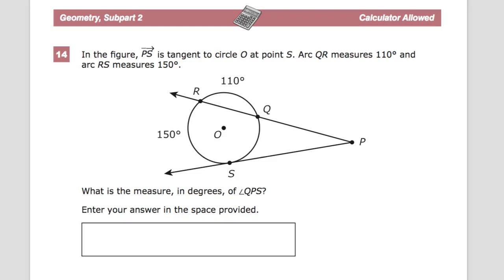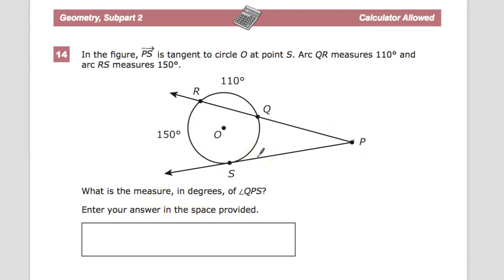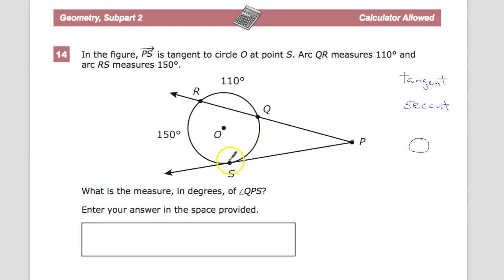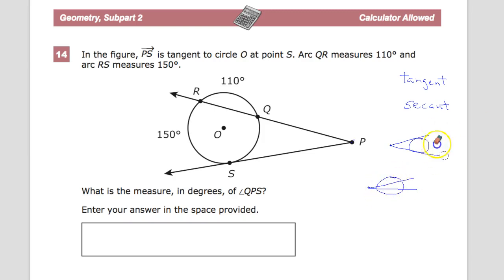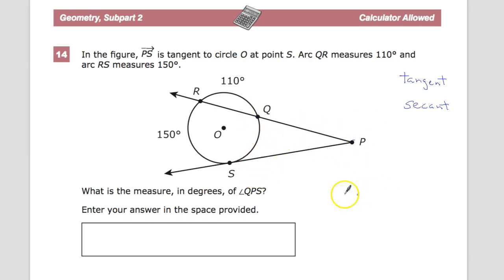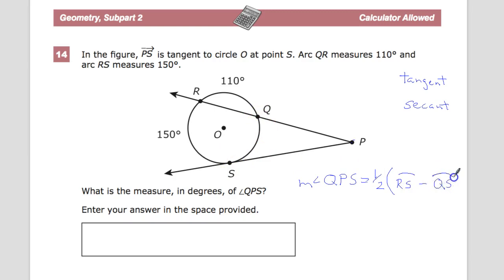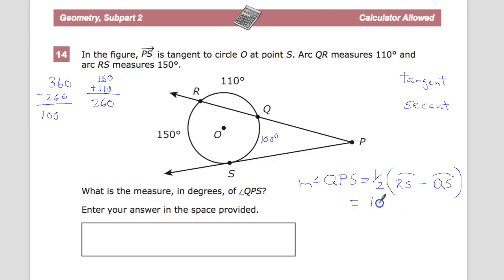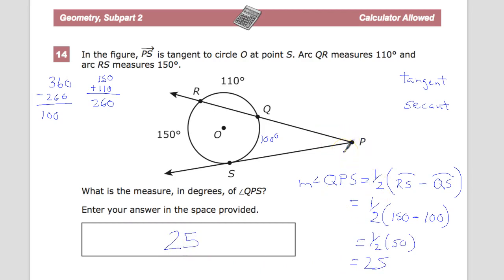Question 10 (Used to be 14) - Geometry - TNReady Practice Test